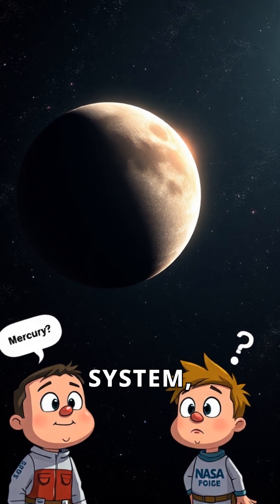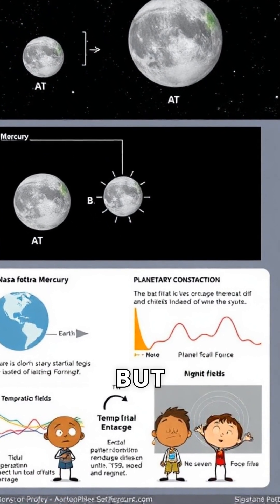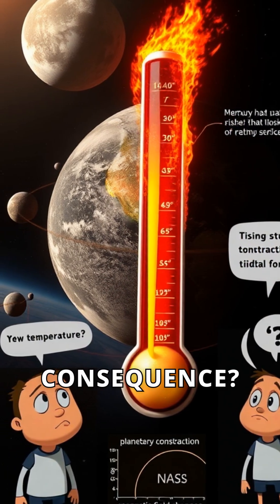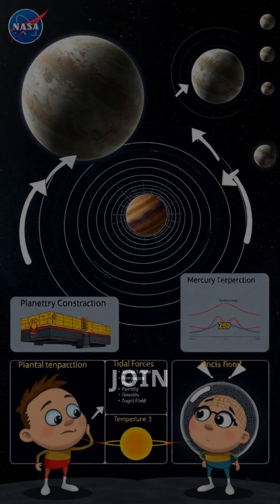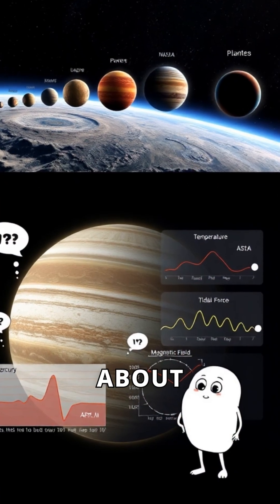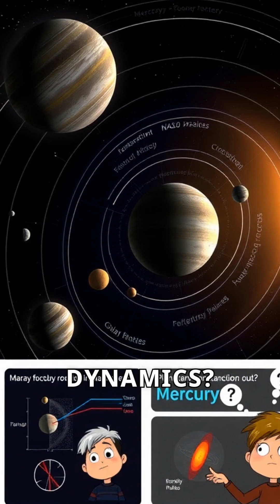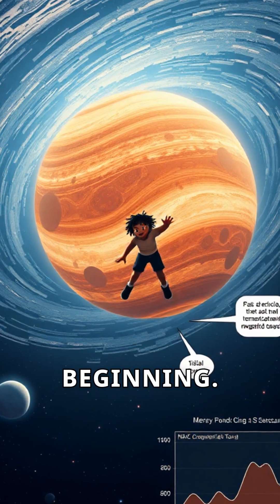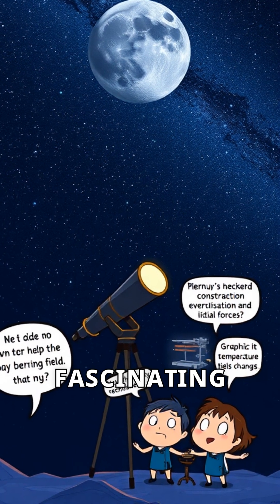The Smallest Planet's Biggest Secret: Mercury's Shrinking Story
"What's happening to Mercury? Dive into the intriguing story of the tiny planet's contraction and its implications for our understanding of the universe."

Why is Mercury shrinking?

1. *Cooling and contraction*: Mercury's core is cooling, causing the planet to contract and shrink.
2. *Tidal interactions*: Mercury's gravitational interactions with the Sun cause tidal forces, leading to a slow reduction in its orbital radius.
3. *Planetary differentiation*: Mercury's dense iron core is separating from its silicate crust, causing the crust to compress and shrink.

*Evidence:*

1. *NASA's MESSENGER spacecraft*: Images and data from MESSENGER (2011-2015) revealed numerous wrinkles and ridges on Mercury's surface.
2. *Geological features*: Mercury's surface shows signs of compressional tectonics, indicating shrinkage.
3. *Orbital measurements*: Precise orbital measurements confirm Mercury's shrinking orbit.

*Consequences:*

1. *Increased surface temperature*: As Mercury shrinks, its surface temperature may rise due to reduced distance from the Sun.
2. *Changes in magnetic field*: Mercury's shrinking core may affect its magnetic field strength.
3. *Impact on planetary evolution*: Understanding Mercury's shrinkage helps scientists model planetary evolution and interior dynamics.

*Interesting facts:*

1. Mercury has shrunk by ~1-2 km in radius over 4 billion years.
2. Its surface area has decreased by ~10%.
3. Mercury's shrinkage rate is ~0.02% per 100 million years.